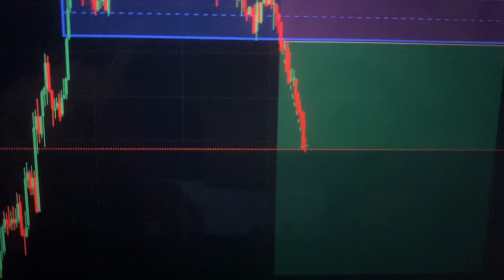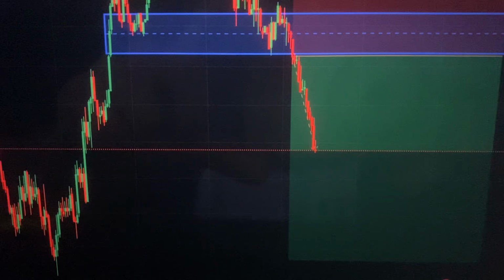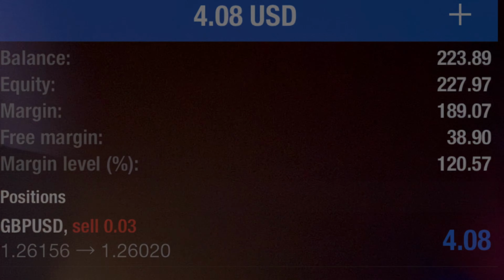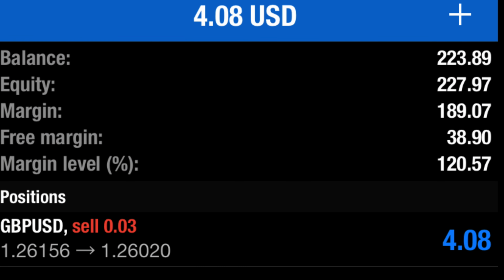Day trading with 200$ can we become rich📈👀